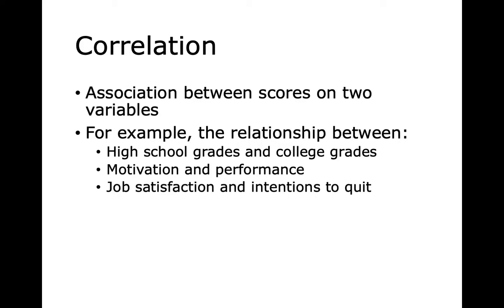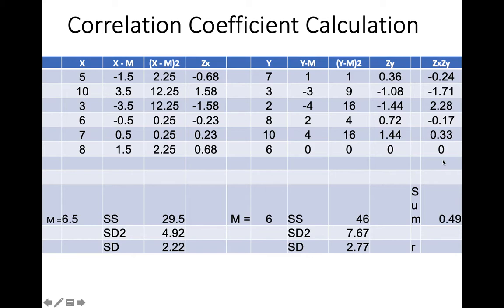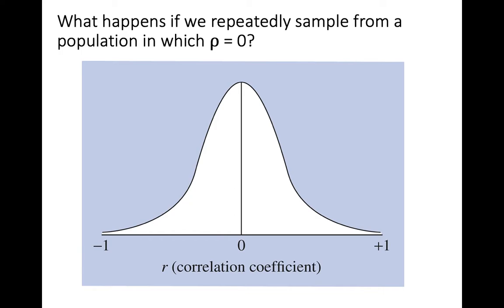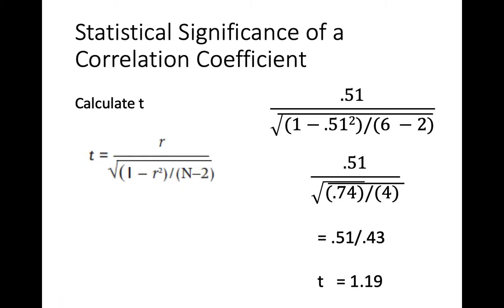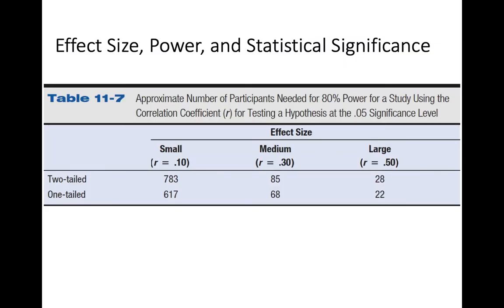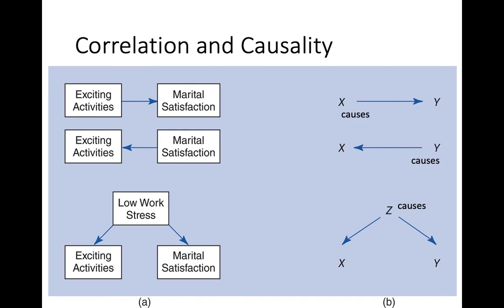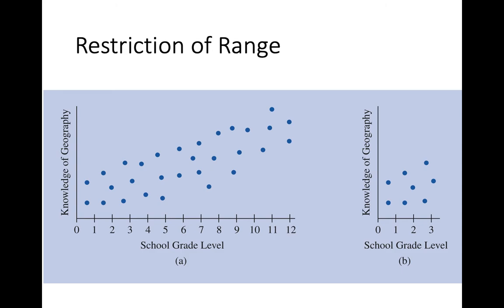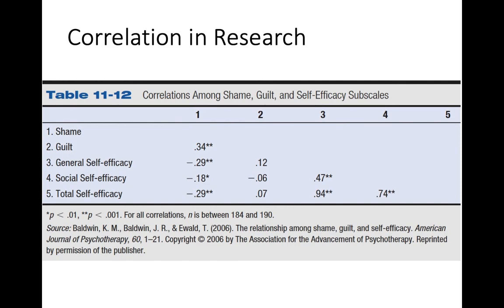PSYC 258 Lecture 13.4 Correlation Part II